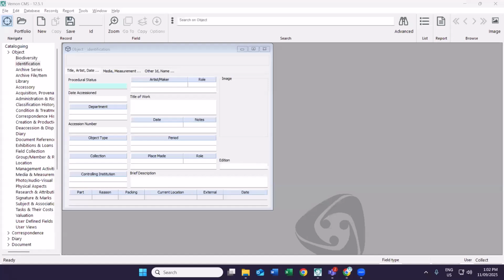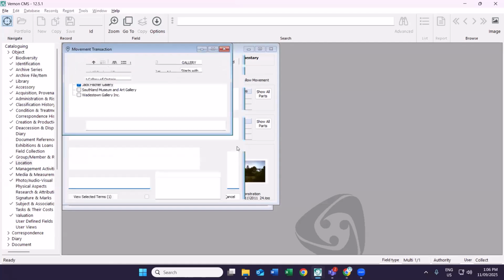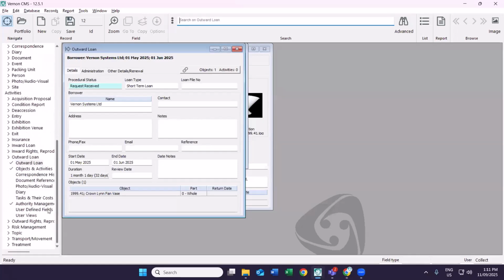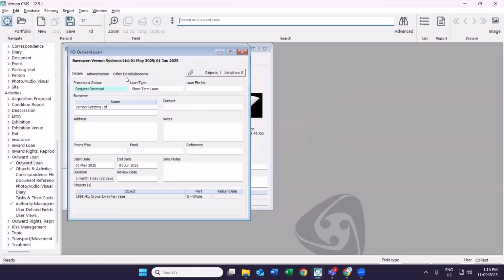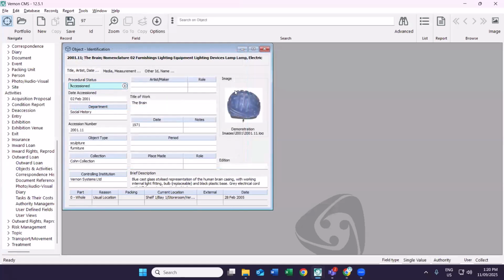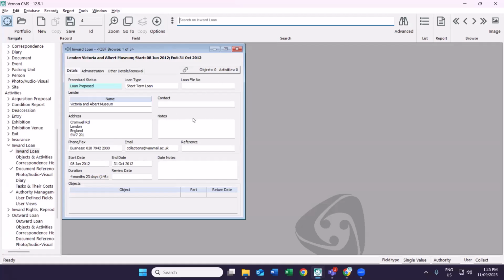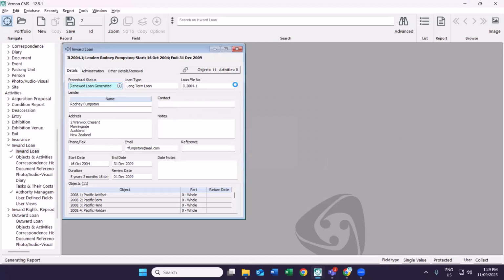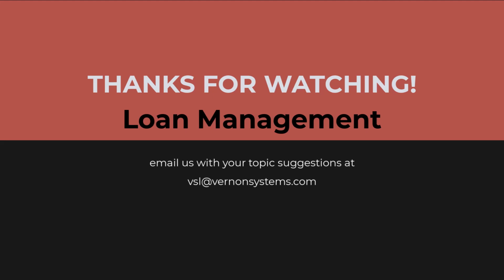Loan Management Webinar - Vernon CMS 12.5.1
Vernon CMS has several options for managing inward and outward loan information. In this webinar you'll learn how to record and administer loans in the Cataloguing and Activities modules, including procedural control to handle processes and reporting, and automated tools for renewing and returning loans.

00:00 Welcome
00:23 Object cataloguing
07:01 Activities module
14:13 Renewal tools
17:57 Searching & reporting
25:51 Procedural control